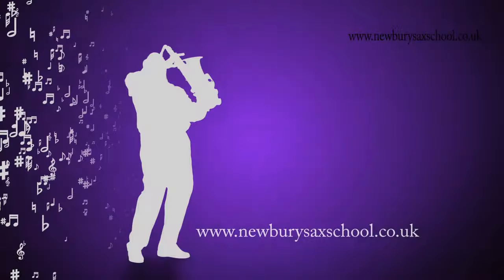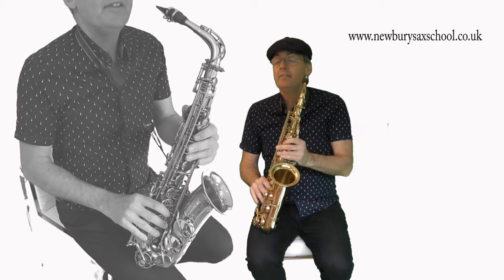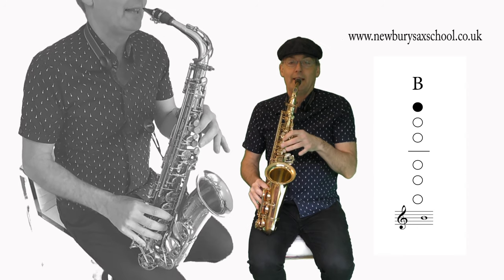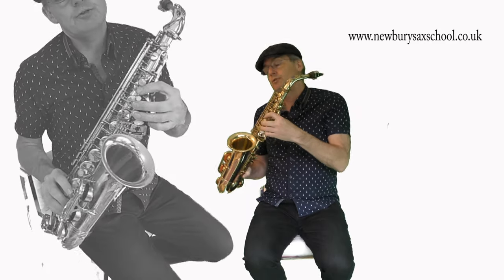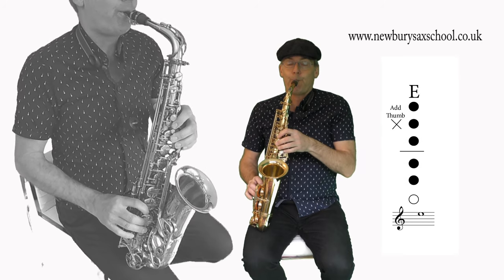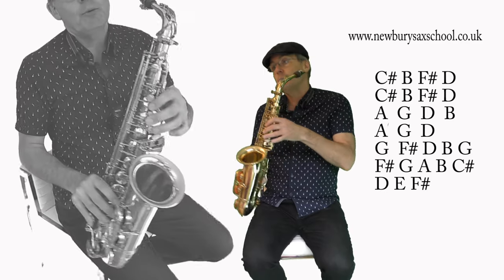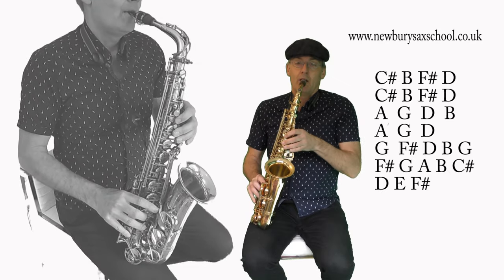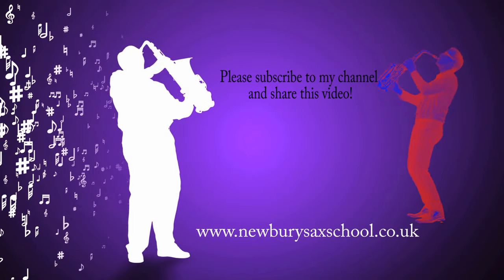Careless Whisper Alto Sax Notes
Learn to play the notes to the sax intro Careless whisper. This is the first of 5 videos that will also teach you to improvise and has great backing tracks and scrolling music for you to play along.